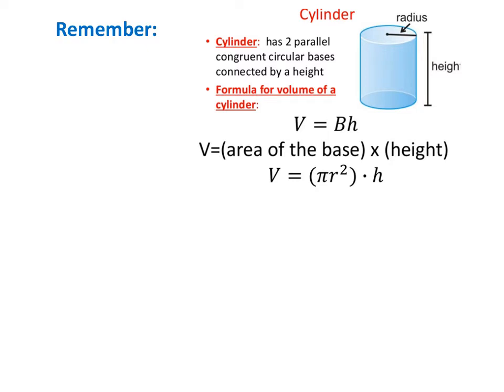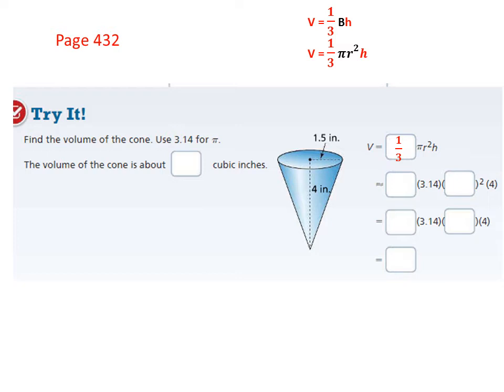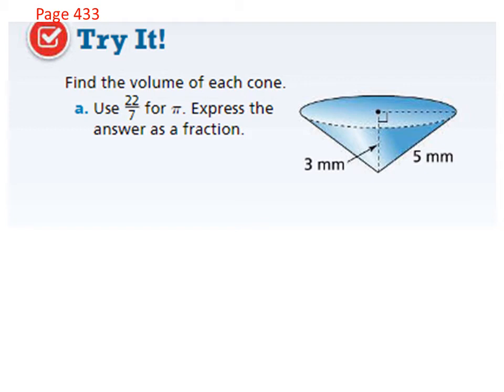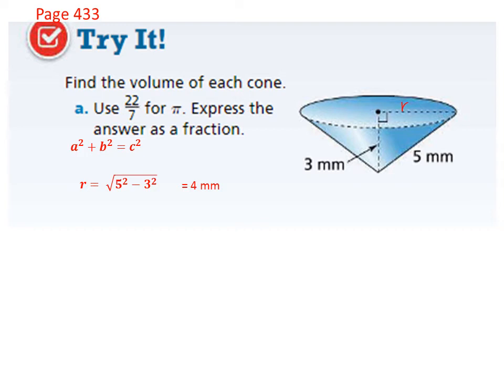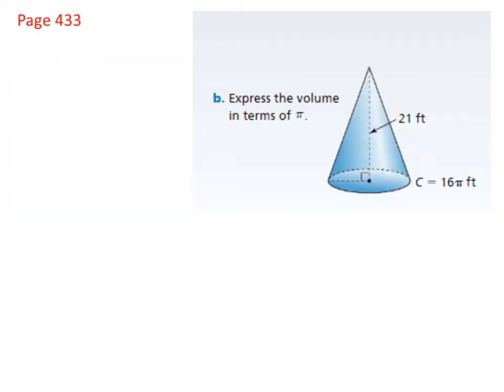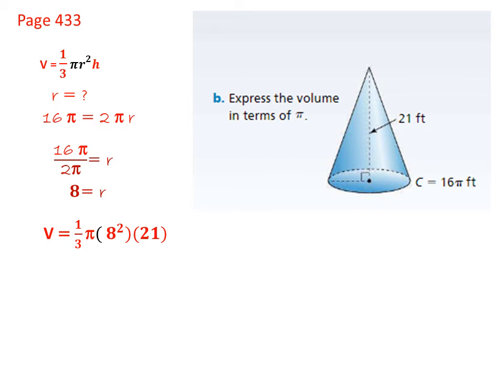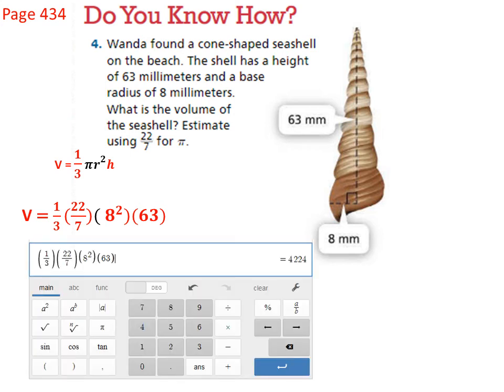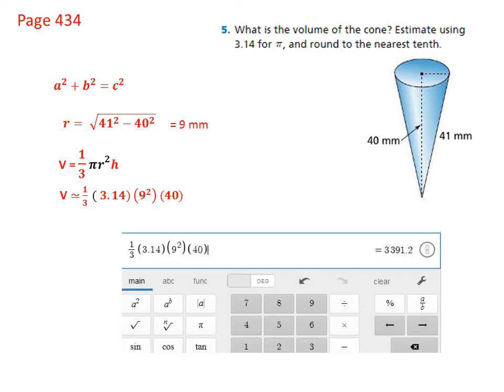8-3: Find Volumes of Cones (Mahmoud Azab)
Education Math